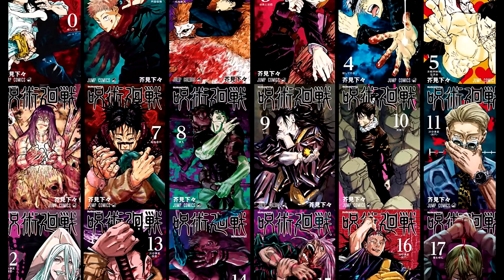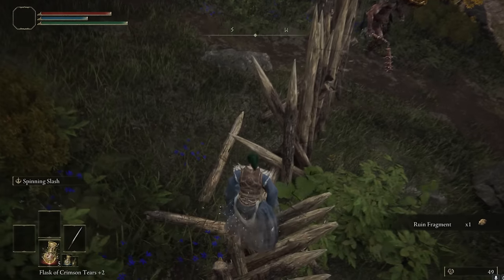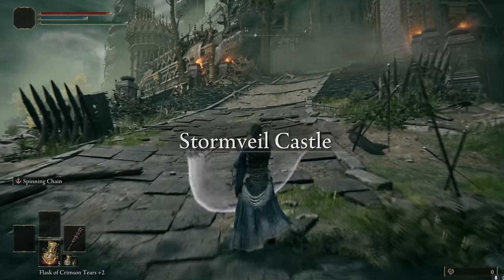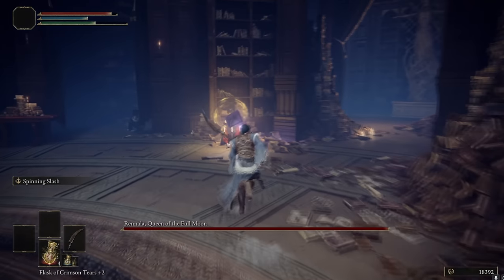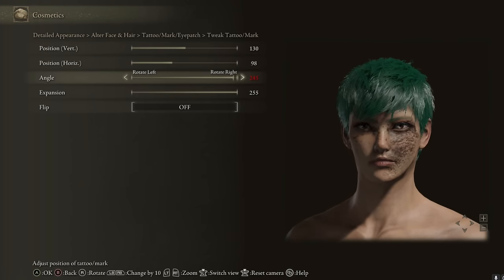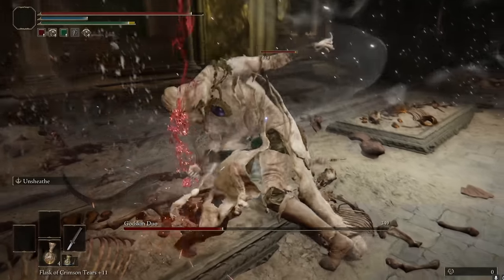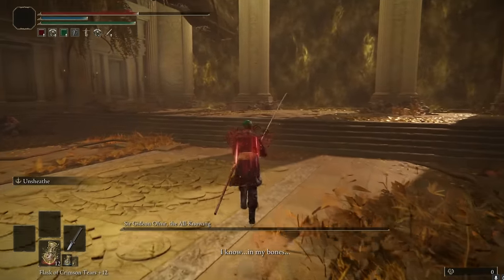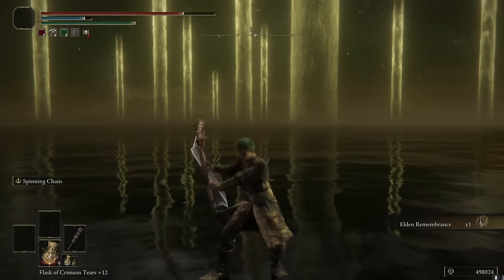I played Elden Ring as Maki and it was INSANE!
TIMESTAMPS:
0:00 - Intro
1:48 - Anime Maki
9:23 - Manga Maki

I played Elden Ring as Maki and it was EASY